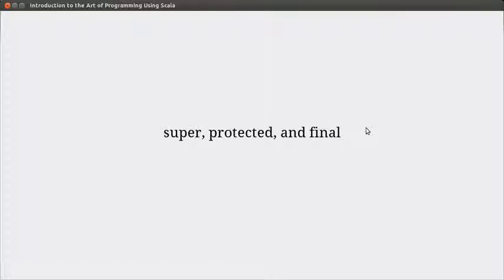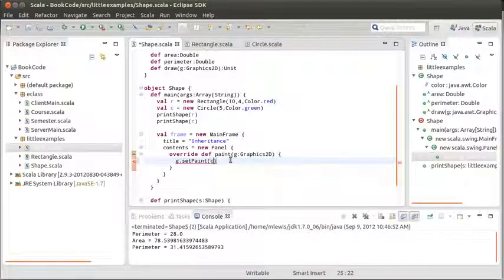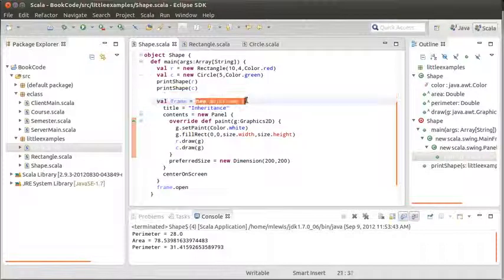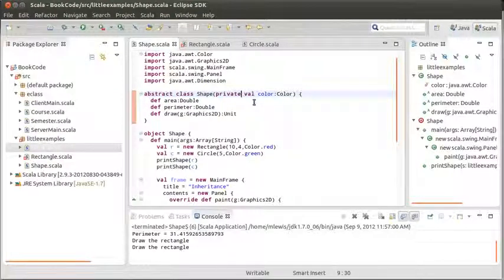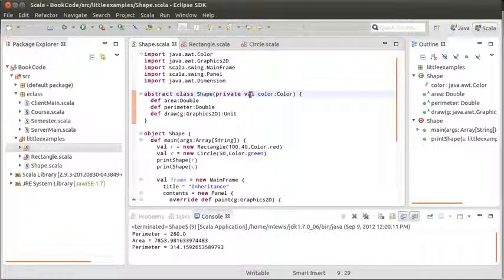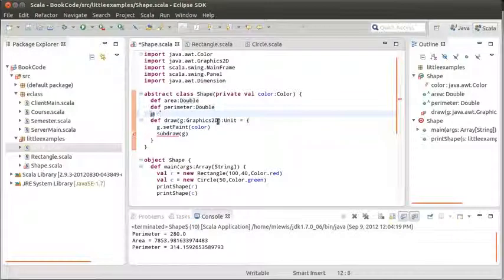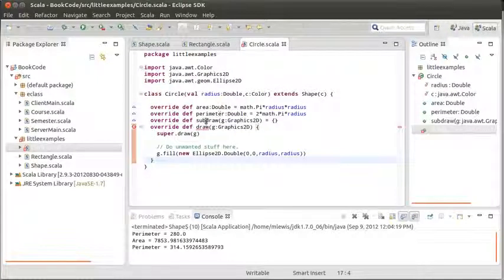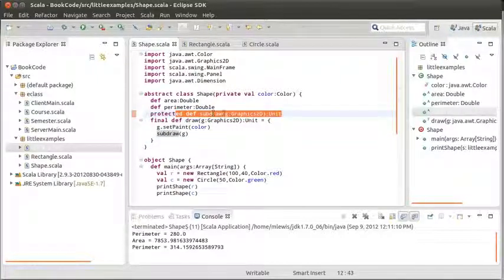super, protected, and final in Scala